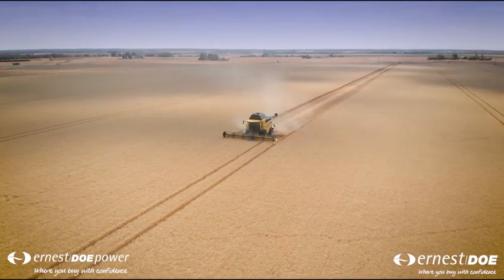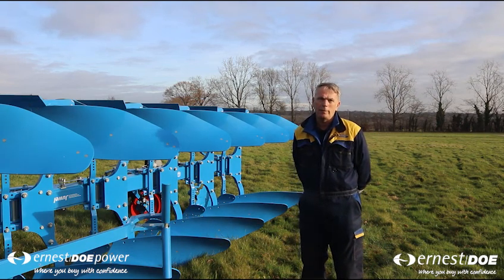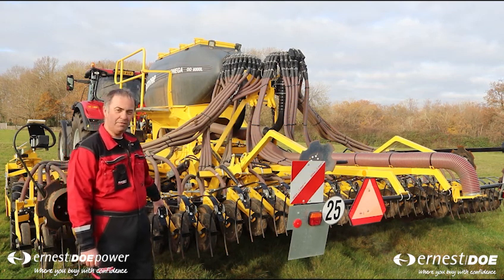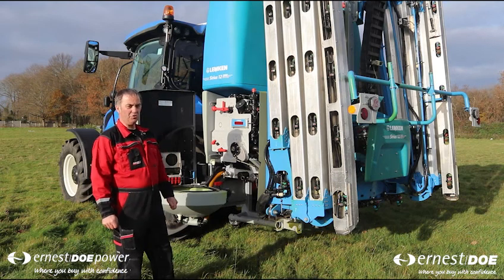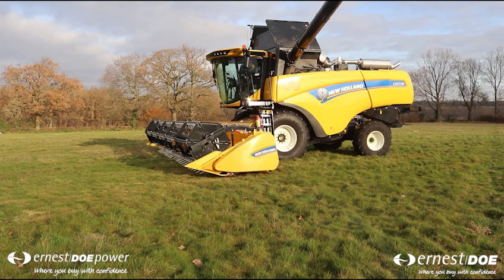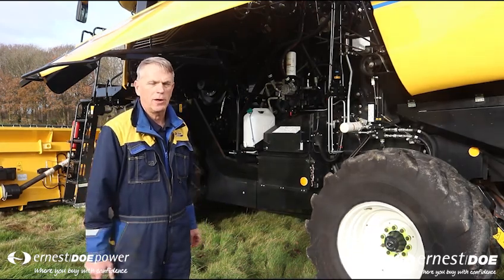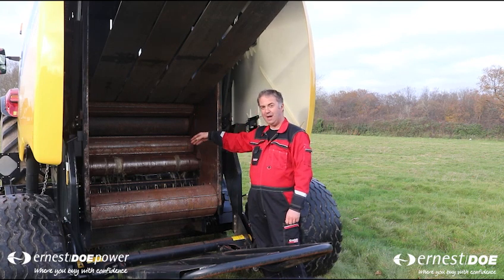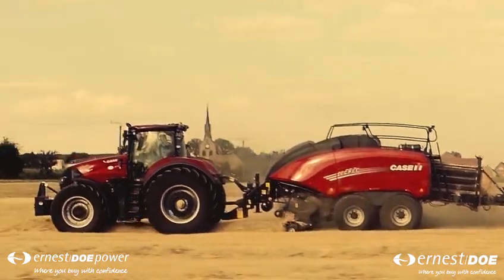Machinery Zone video - Ernest Doe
This is the machinery zone video for the Essex schools Food & Farming Day 2022. It has been kindly created by our zone sponsor, Ernest Doe.